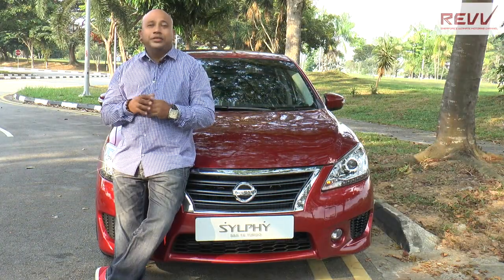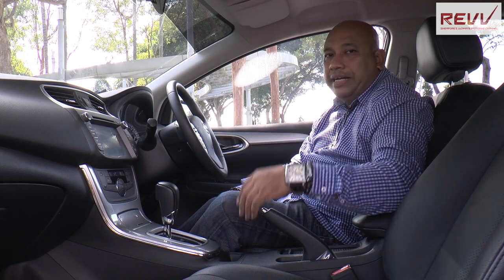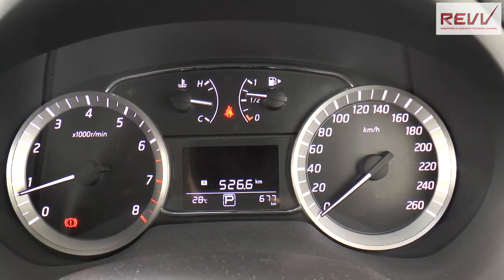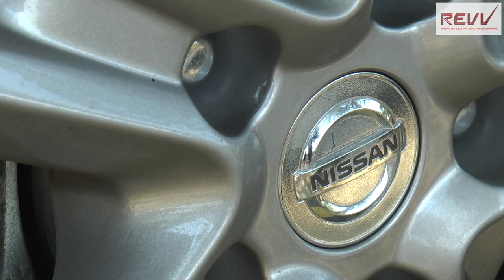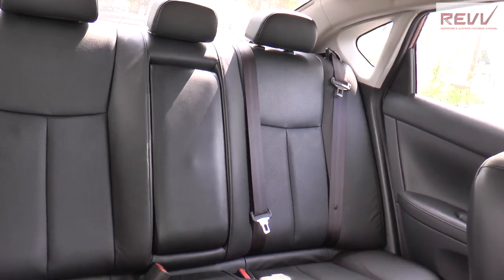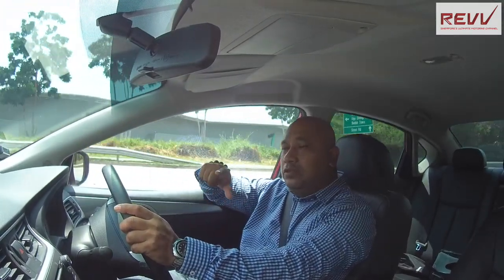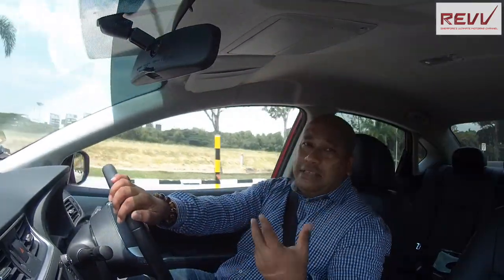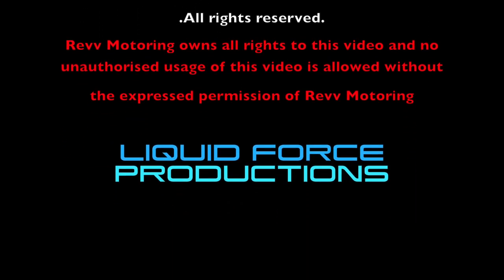Revv Motoring- Season 2 Episode 21- Season Finale- The Nissan Sylphy SSS 1.6 DIG Turbo Review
This episode caps off another fantastic season with the Revv Team. For our finale we take on a car of the masses, the new Sylph SSS from Nissan brings with it a whole new choice in the Sylphy range which included the Premium and Signature series. From a stylish bodykit, rear spoiler and a turbo to boot, we check out the SSS and see how it handles on the roads of Singapore.